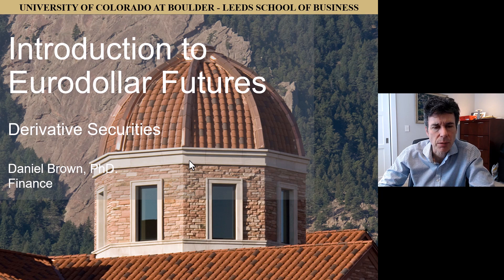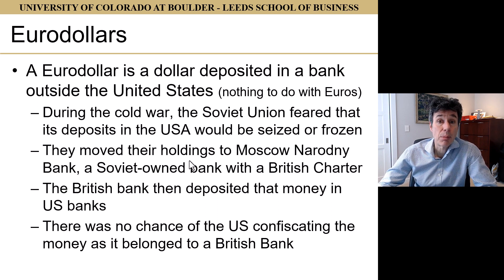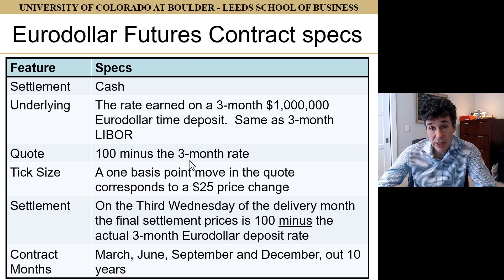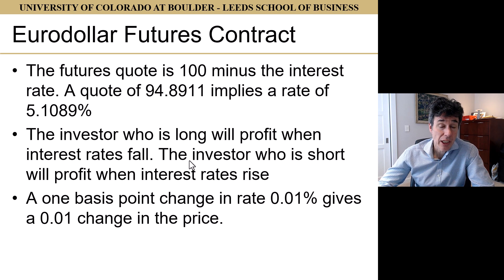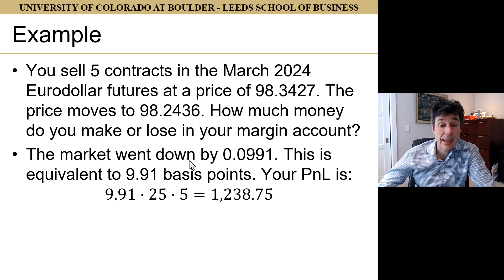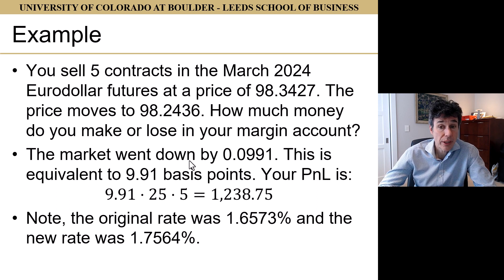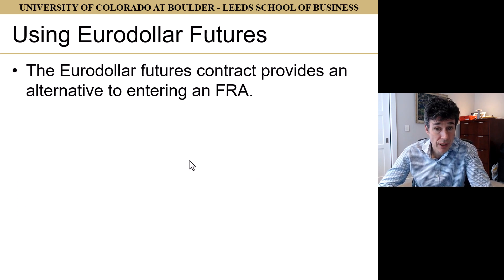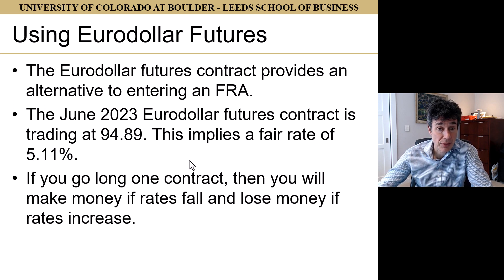Derivative Securities - Eurodollar Futures Contracts OLD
This video introduces the Eurodollar futures contract. It describes the mechanics of how it works and describes how to use it for speculation and to lock in borrowing/lending rates.